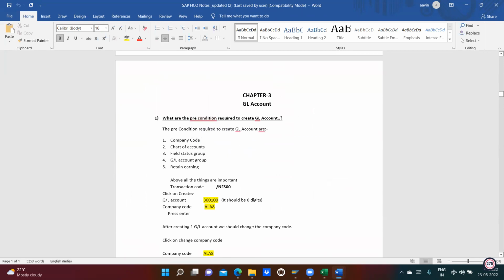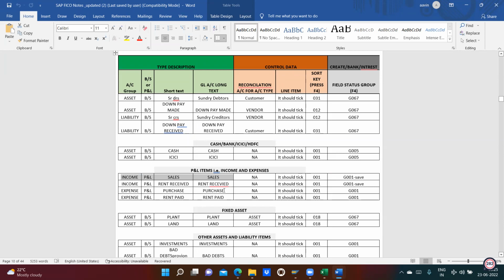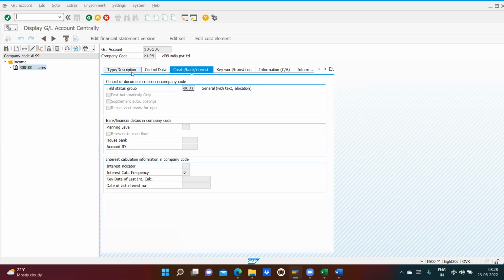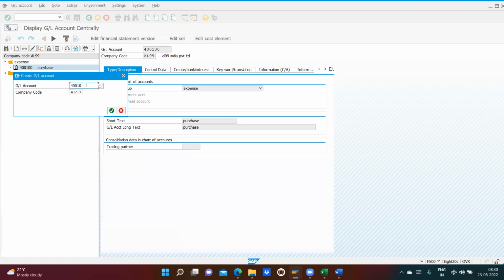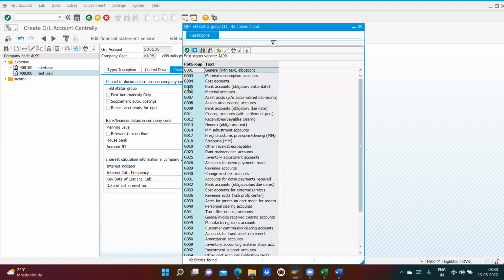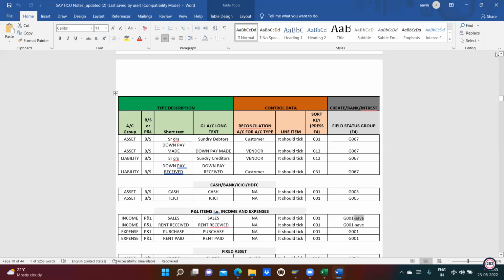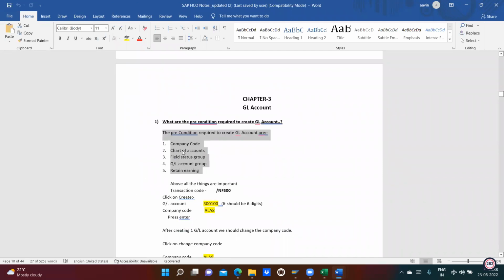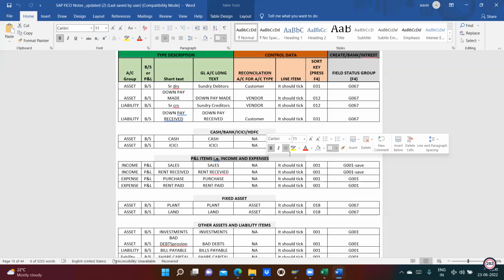GL Account part 1